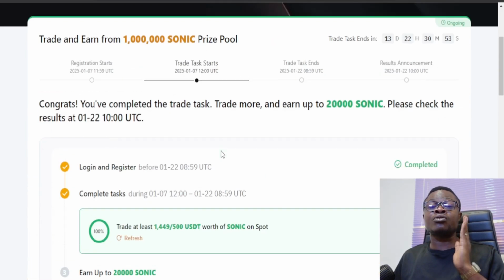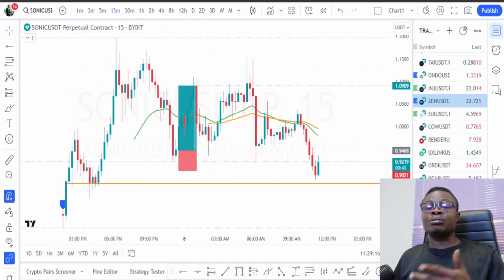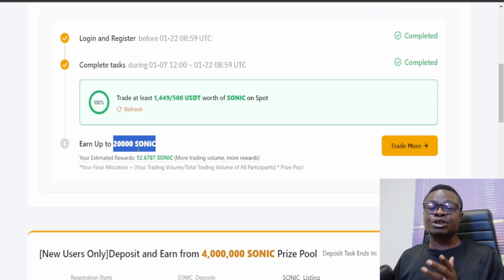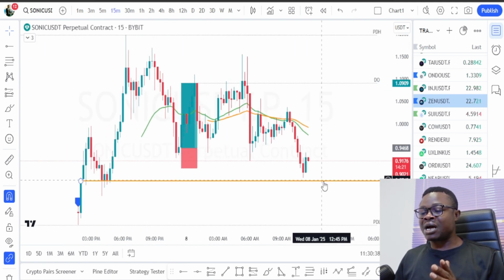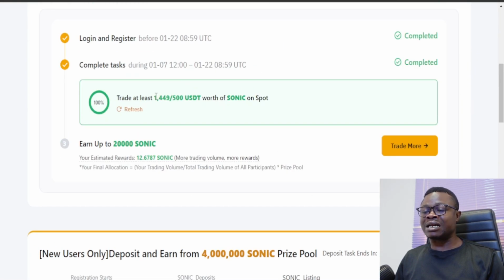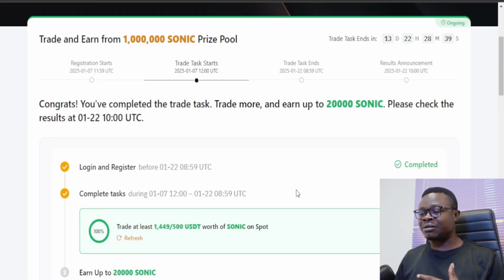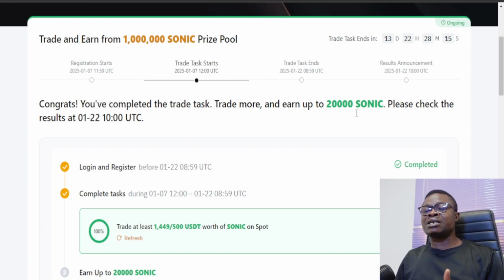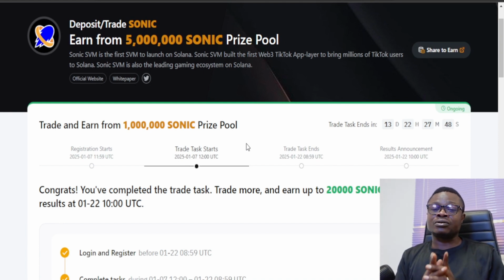How to Get Free 300 $SONIC Token Worth $300 From Bybit Doing This